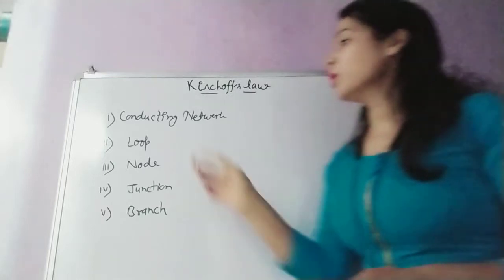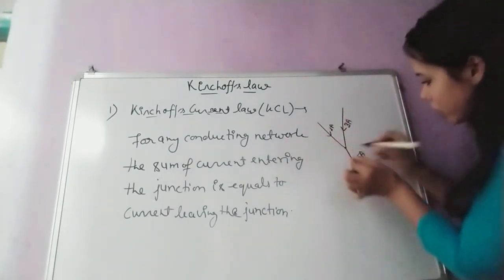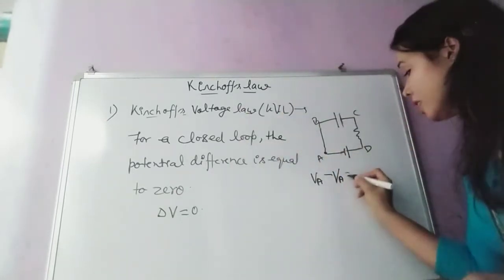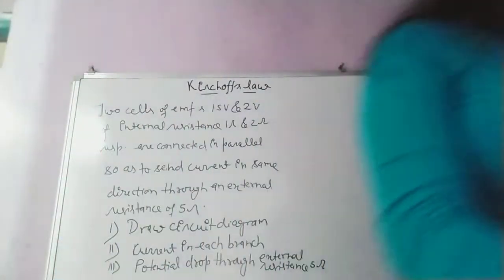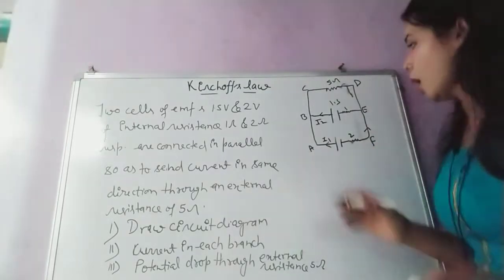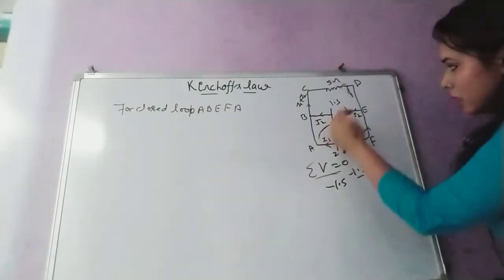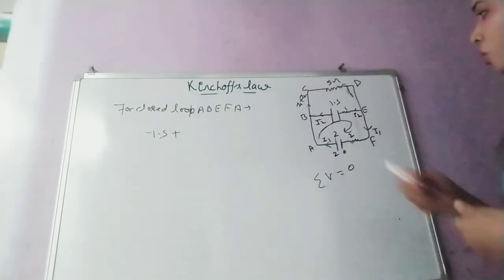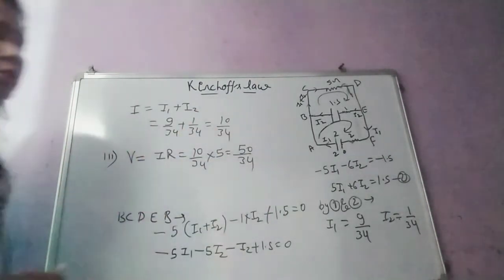Kirchoff's law ......., current electricity......class 12th.